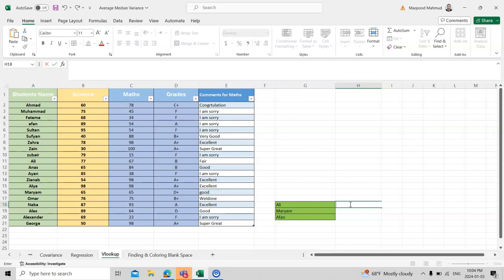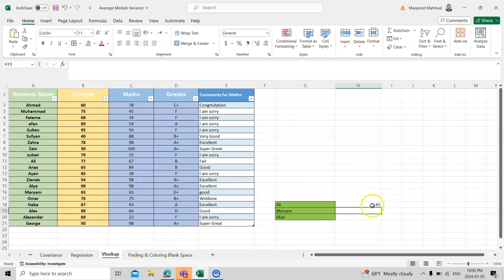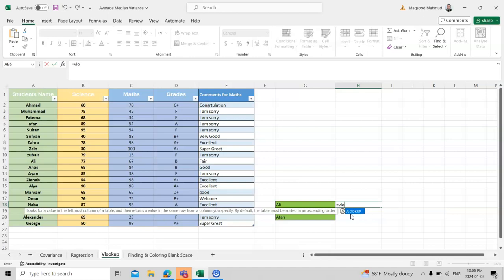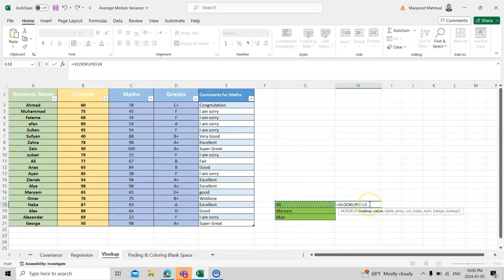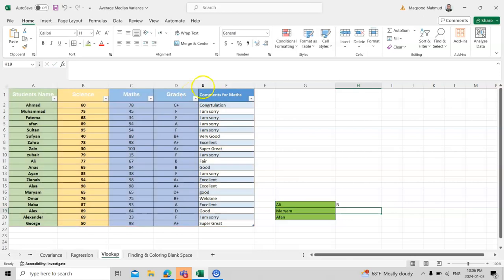How to find VLOOKUP() in excel by afan !